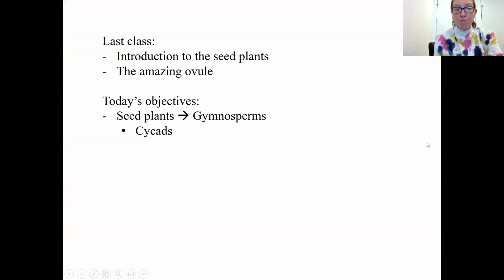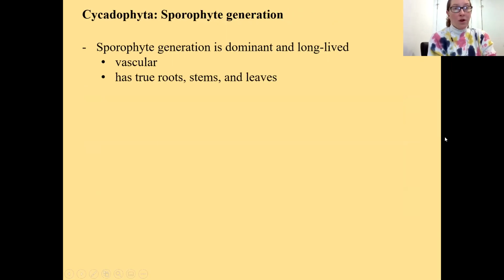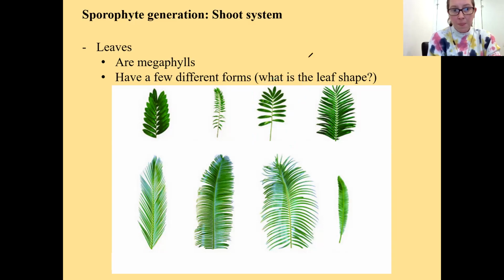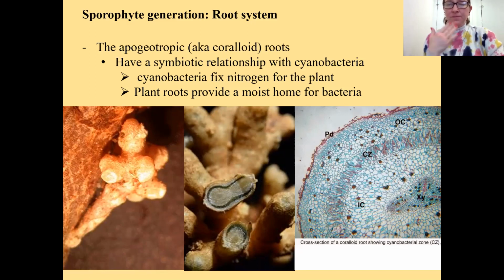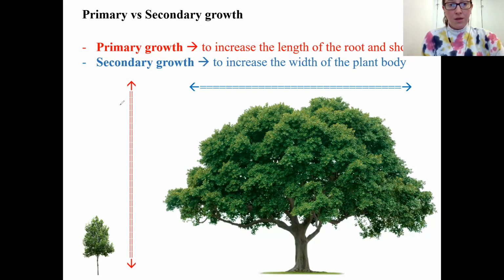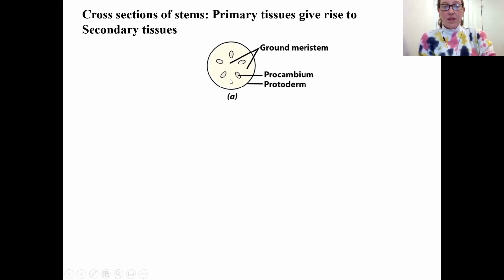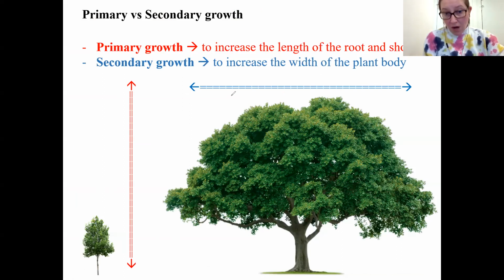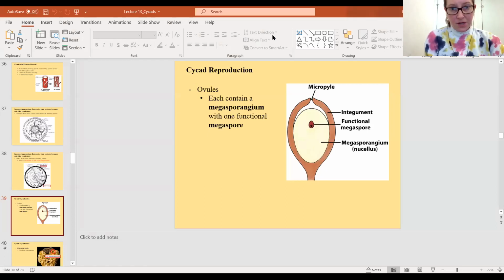Plant Kingdom Lecture 13 (part 1) (2021)